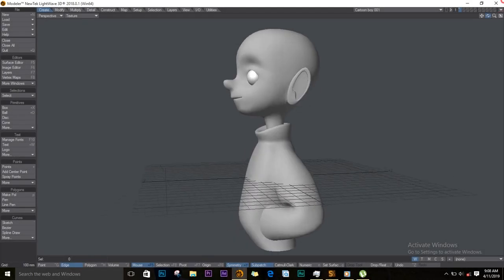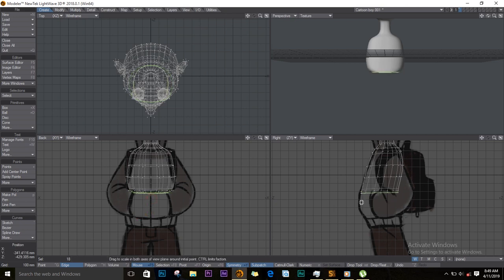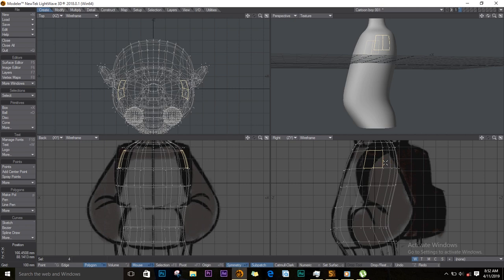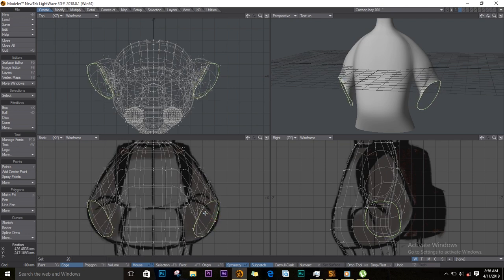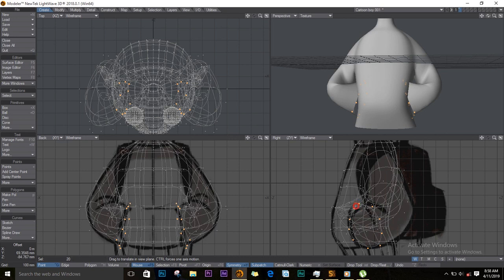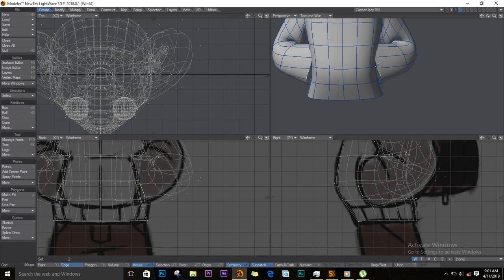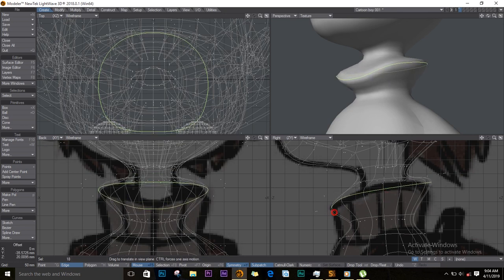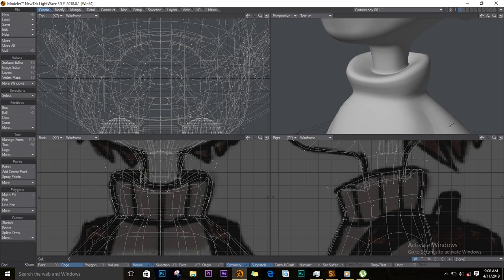Charactor Modeling Part 5 *Upper Body*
How to model a cartoon character in Lightwave 3D, in this one am assuming everyone watching already knows the basics of Lightwave 3D tools and interface

For everyone who's not familiar with Lightwave tools or the interface Here is the Link to my basics tutorials